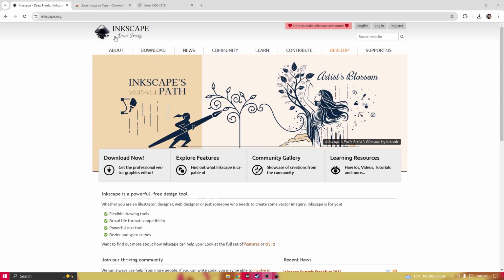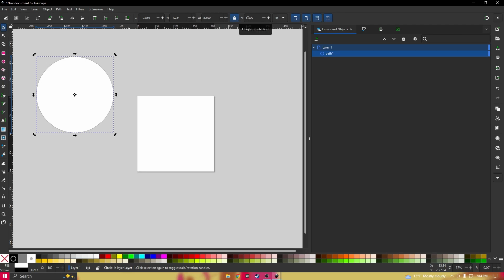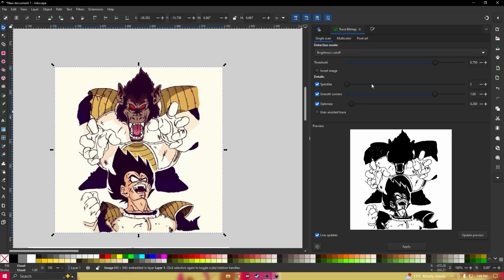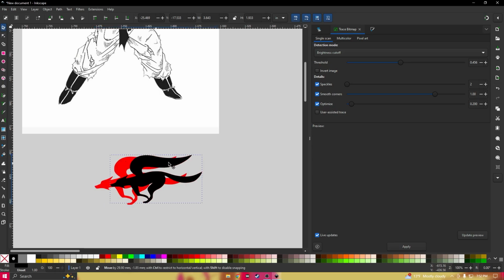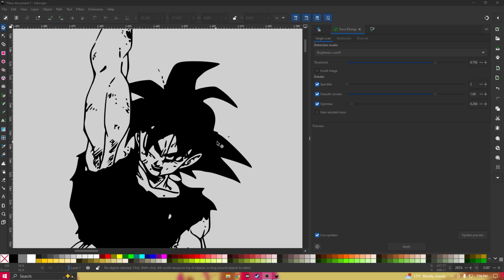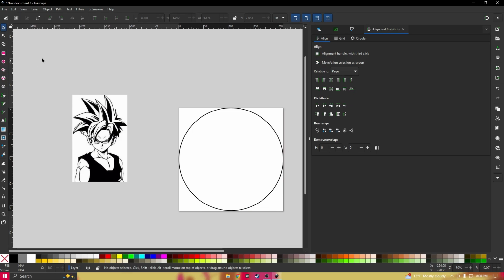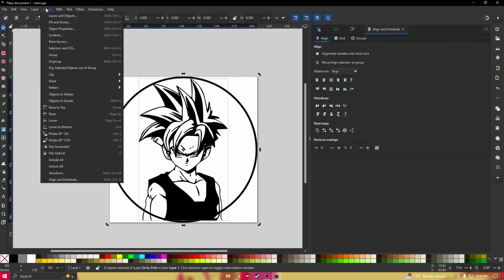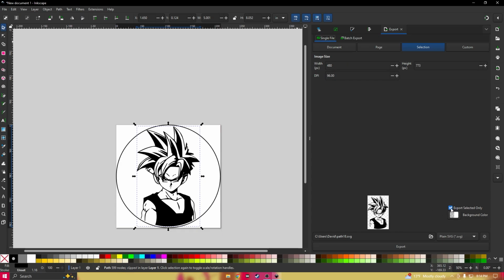How to make stencils for disc dyeing (Inkscape tutorial)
NOTE: 🚨⚠️🚨⚠️ "Save image as type" chrome extension is something I suggest getting towards the beginning of the video. The extension shown in the video has now been been changed and the new version contains malware (ugh). Instead, someone on reddit built a newer extension that's clean and does the same thing

Inkscape is completely free at the time of recording and can be used to trace images to create stencils for disc golf dyeing or any hobby craft. Easy and fast method.

I know I use a colored image in the thumbnail and then suggest not using colored images in the tutorial. It CAN be done and I did so to create the disc in the thumbnail but I just don't personally recommend it if you can avoid it.

I also forgot to include thickening lines! Sometimes lines are just too thin to work well, but once you have your image traced, you can select the trace and go to the fill and stroke panel-stroke style-and then increase the thickness of the stroke to affect all of the lines in your trace! Very helpful for when you need just a little bit of thickness for your cricut to cooperate and cut the lines properly.

Timestamps:
0:00- Getting Inkscape
0:35 Save image as type extension
1:10 Adding panels
2:11 Hotkeys
2:25 Setting up your disc template
6:06 Importing images
6:55 Tracing your image to a stencil
11:58 Editing your stencil
19:50 Cropping in inkscape
21:13 Centering your stencil
21:52 Fitting a stencil to the curve of a disc
24:30 Exporting your stencil